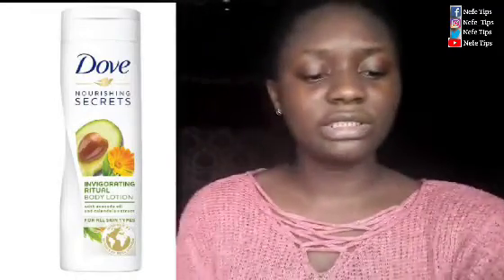BEST DOVE BODY LOTIONS FOR FAIR GLOWING SKIN|BEST DOVE PRODUCTS